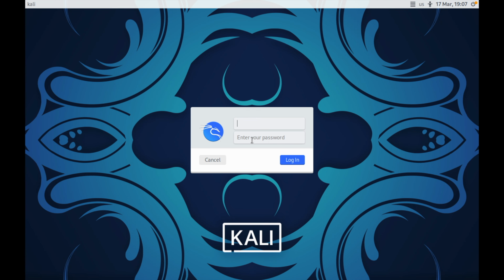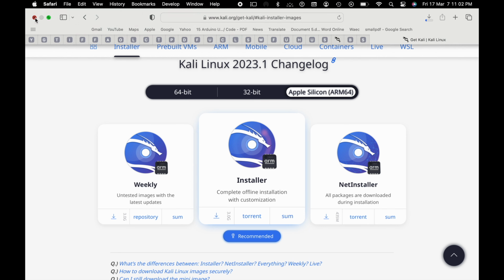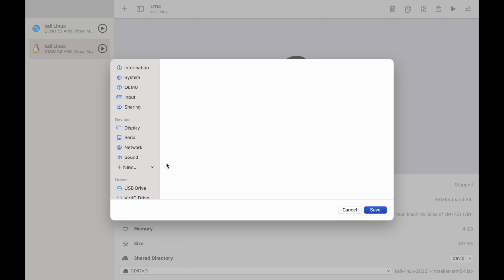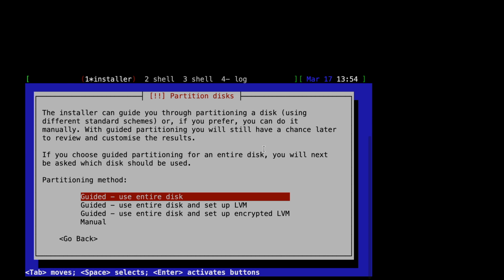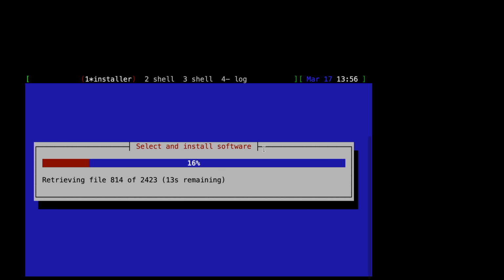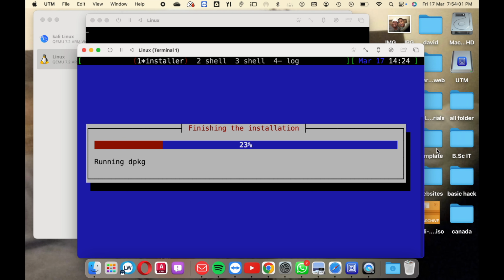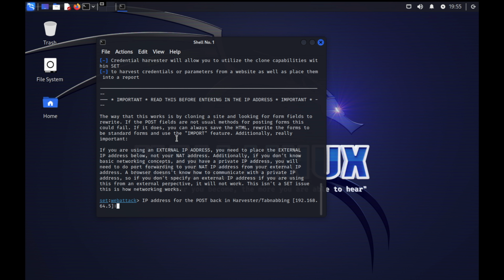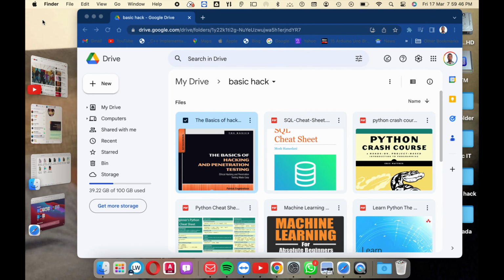how to INSTALL KALI on a macbook using UTM without BLACK SCREEN problem.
Install Kali Linux 2022 ARM64 Desktop Edition On M1 Or M2 Mac. Using UTM, You can Run Kali Inside a virtual Machine (VM) On M1 Or M2 Mac With apple Silicon.
If anyone is having a trouble with 2022.4 builds try 2022.3 or 2022.2 .. You can download that